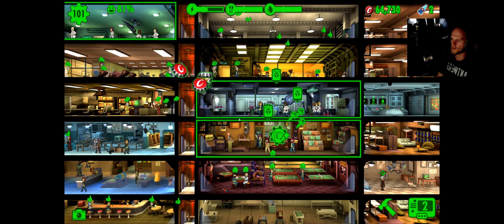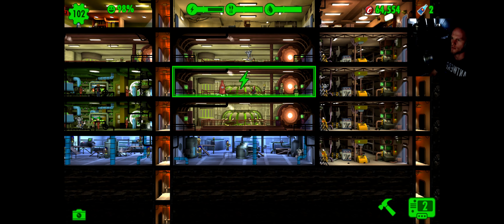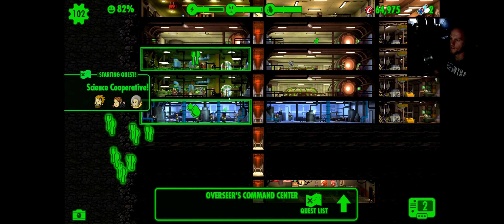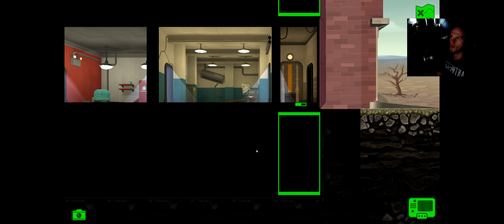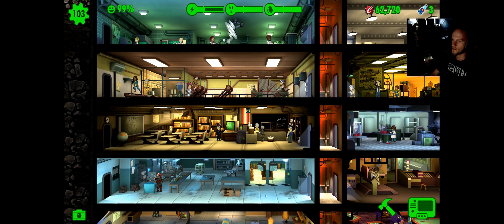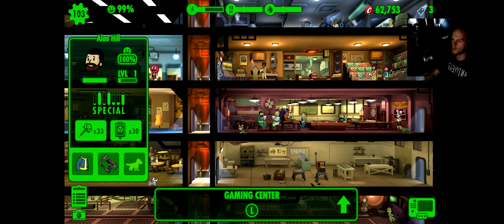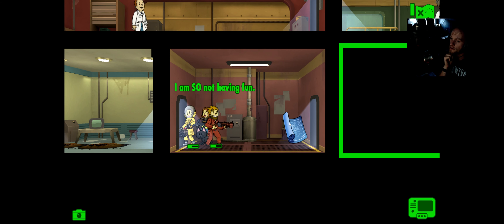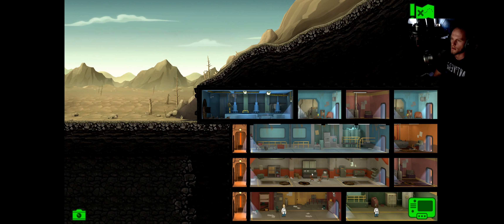02.08.2023 some qick round